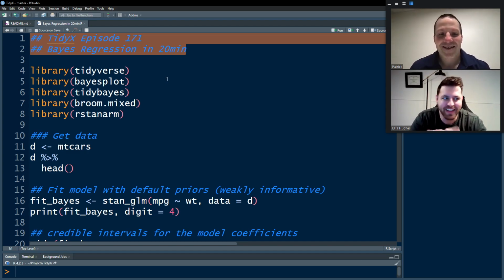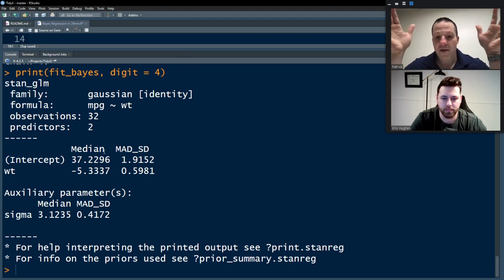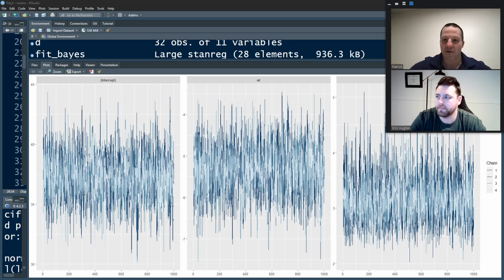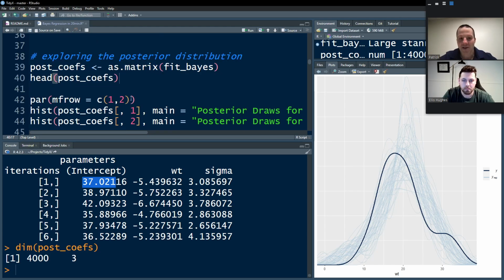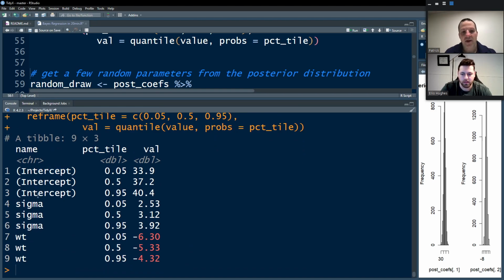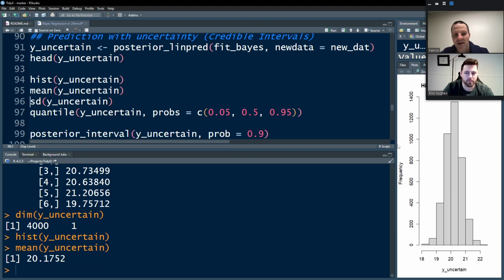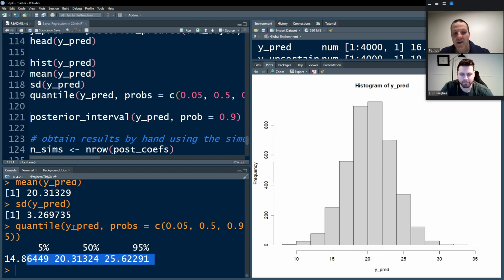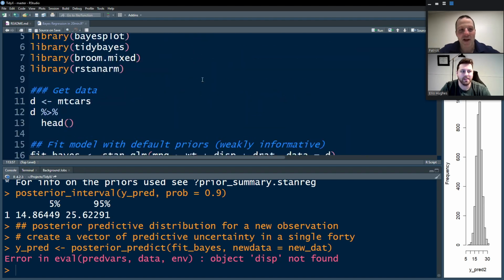Bae in the Fast Lane - Bayesian linear regression in 20-Minutes |TidyX Episode 171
TidyX Episode 171: Bae in the Fast Lane - Bayesian linear regression in 20-Minutes

Learn Bayes Regression in just 20 minutes! Leveraging the power of R and key libraries like tidyverse, rstanarm, tidybayes, and bayesplot, we guide you through fitting a Bayesian model for predicting car mileage based on weight on the mtcars dataset. Uncover insights as we interpret credible intervals, explore the posterior distribution, and make predictions with uncertainty.

Links:
Open an issue on the TidyX Github page!